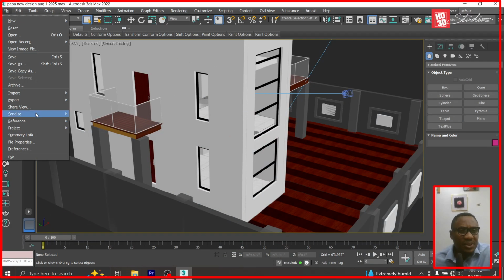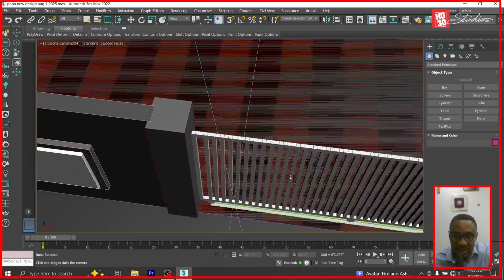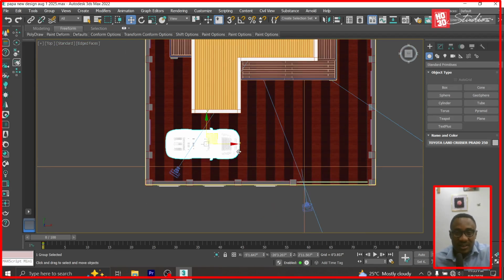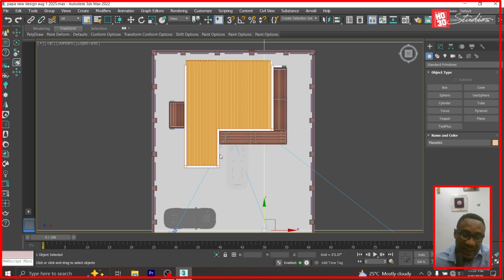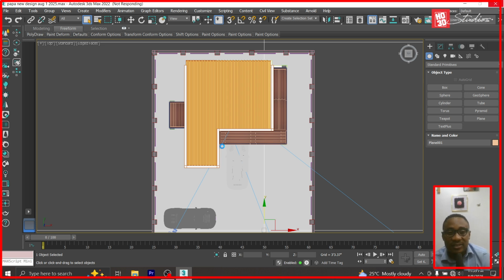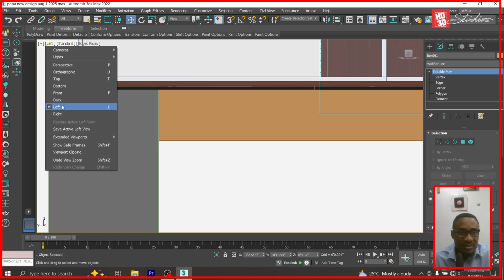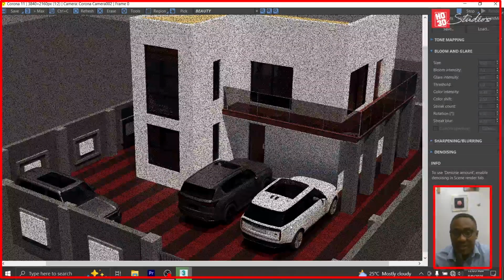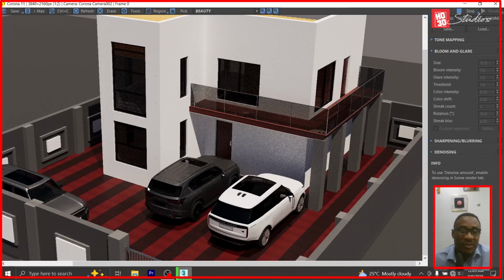MODEL A HOUSE IN 3DS MAX: CARS AND GATE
In this video, I introduce already modelled cars and gate into the design. Cars are available for download on 3dskyfree.com, turbosquid.com, and many other sites selling 3d assets.